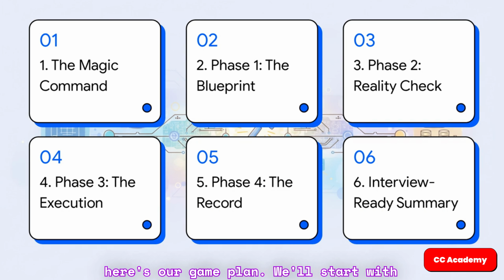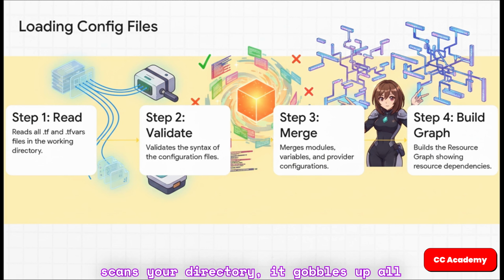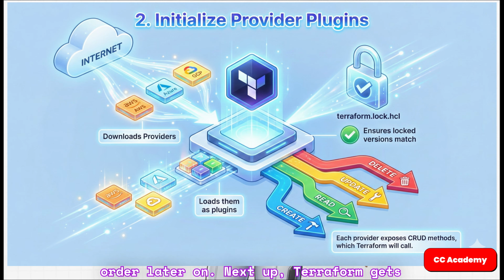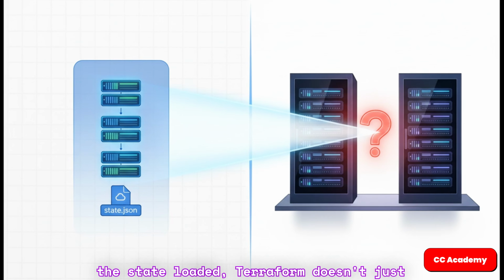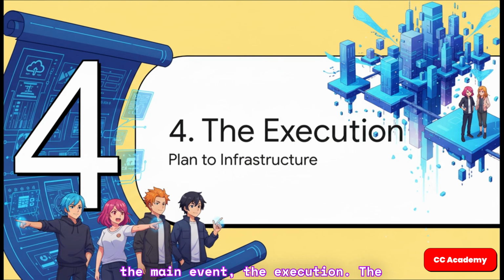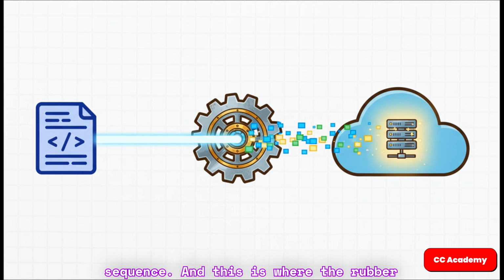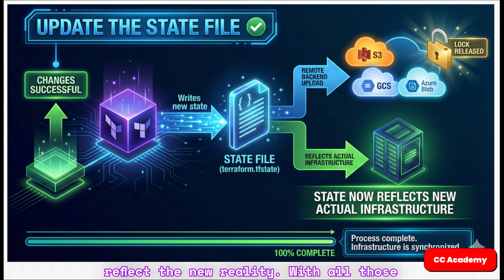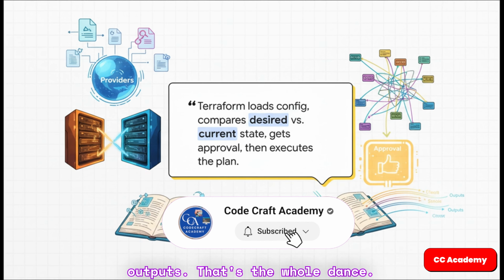What Happens Internally During terraform apply? | DevOps Interview Question Explained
Understand what really happens inside Terraform when you run terraform apply.
In this video, we break down the internal workflow step-by-step — from loading configuration files to creating the execution plan, locking state, calling provider APIs, and finally updating the Terraform state.

Perfect for:

DevOps engineers

Terraform beginners & advanced users

Cloud engineers preparing for interviews

What you’ll learn:
✔ How Terraform loads & validates configuration
✔ Provider initialization
✔ State read & state locking
✔ Refreshing real cloud infrastructure
✔ Execution plan comparison
✔ Resource graph & dependency-based execution
✔ CRUD operations via provider API calls
✔ State updates & output rendering

If you're preparing for Terraform or DevOps interviews, this explanation will help you answer with confidence!